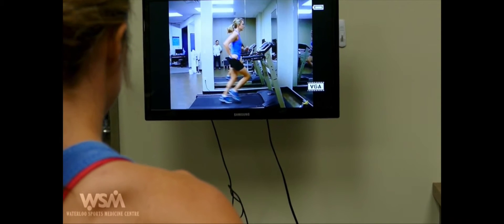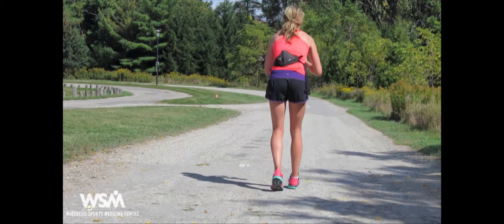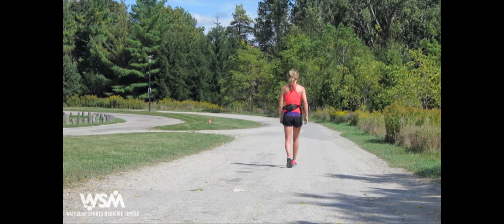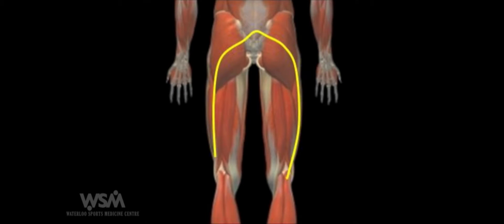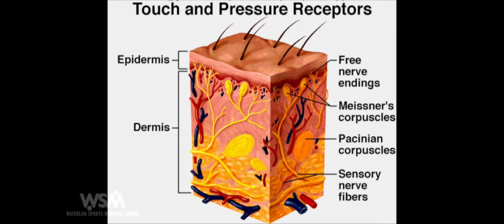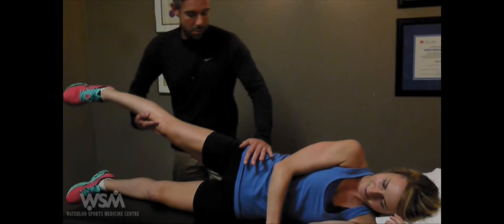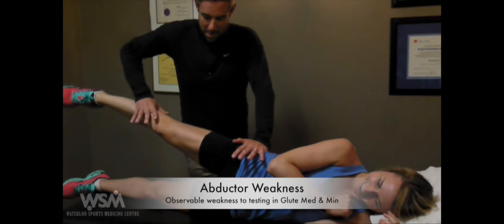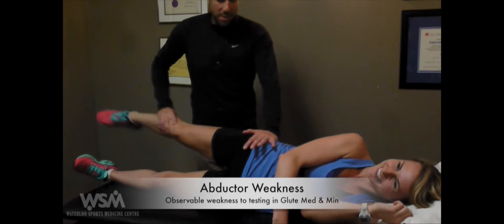Crossover Gait and ITB Syndrome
Lauren Prufer (Western University Medical Student) Dr. Robert Lee and Dave Galloway, PT from Waterloo Sports Medicine Centre